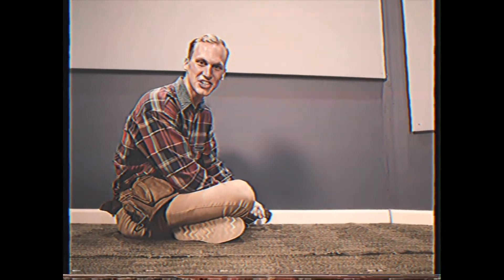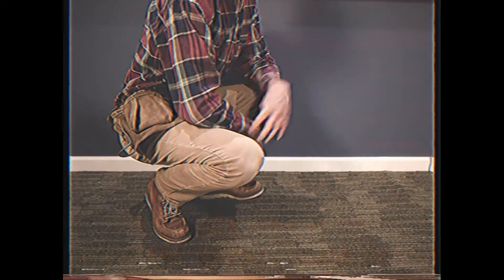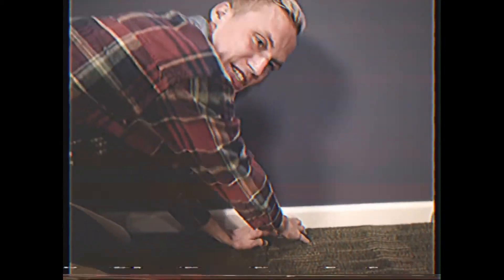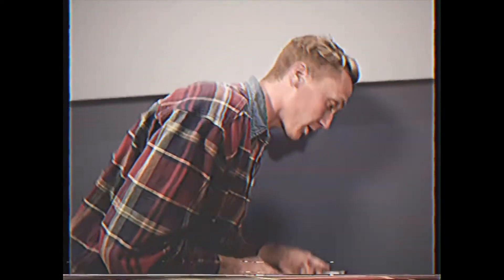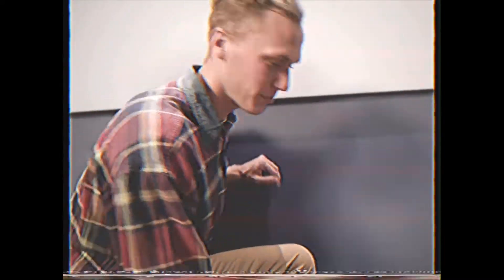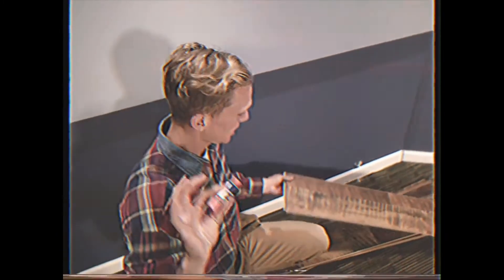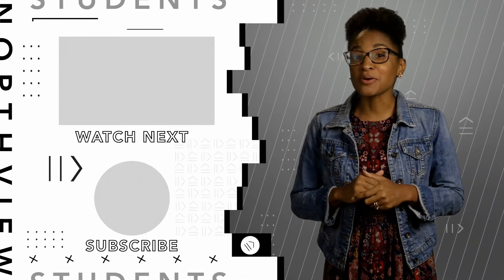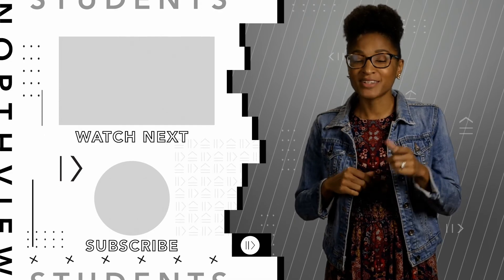Renovation Nation 🧰🛠 | Episode 2 | Northview Students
Tim is back at it again with a helpful DIY project! On this episode of Renovation Nation, learn how to replace that old shabby carpet with some new, sleek wood flooring.

| RESOURCES |

| ABOUT |

Northview Students is committed to creating fun, upbeat environments for 5th-12th graders. Our vision is to reach students with the Gospel by creating an irresistibly fun environment with meaningful relationships between students and leaders who are actively living out their faith.

| SOCIAL |

NVS TIK TOK: @nv_students